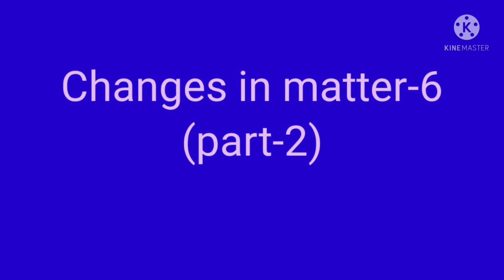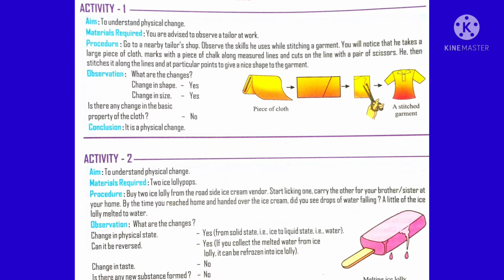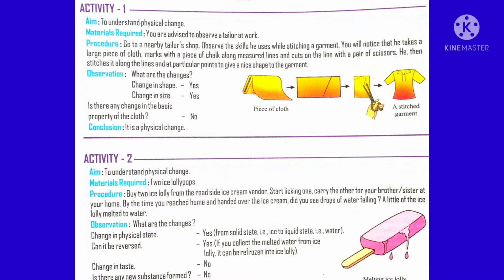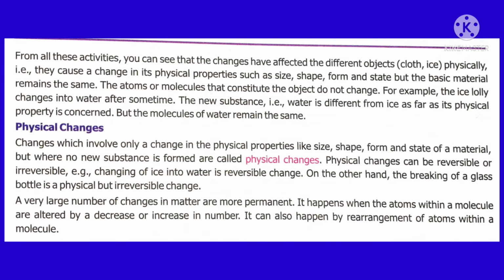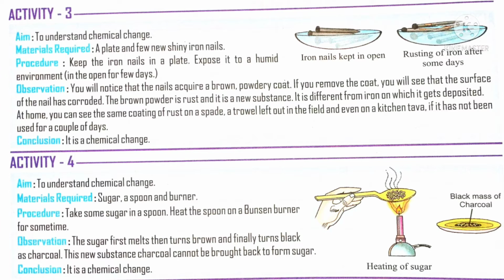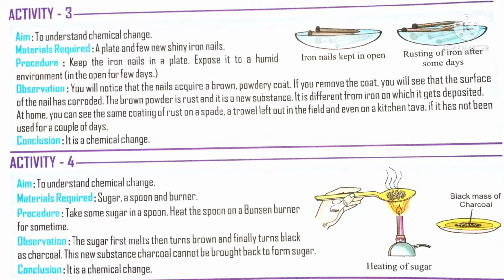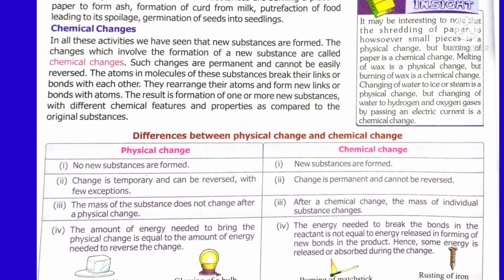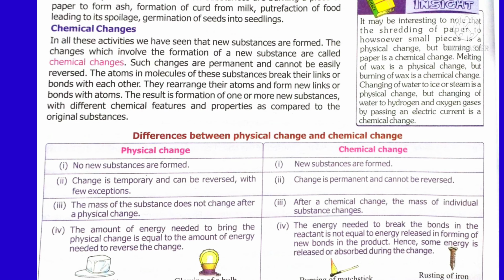Class-7, Chapter-6 (part -2)